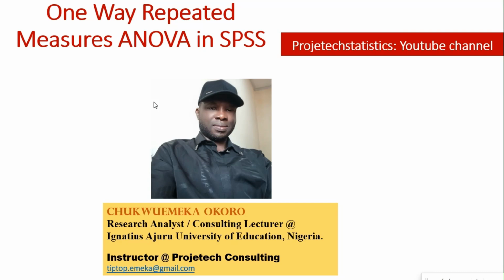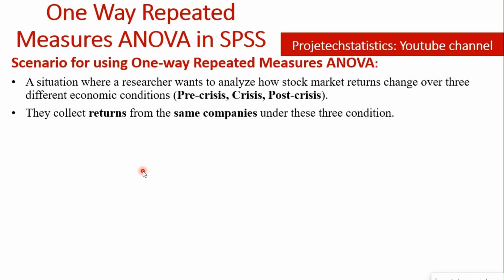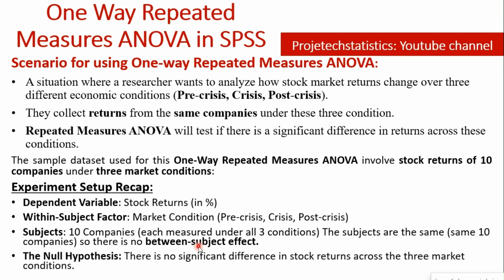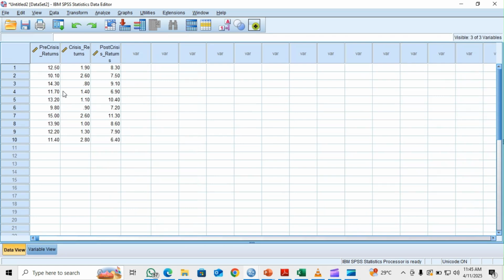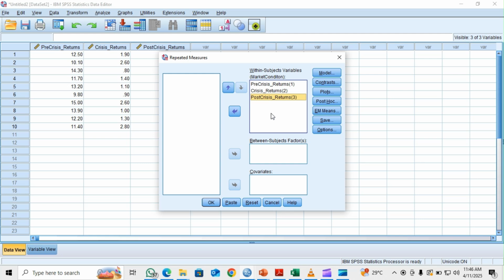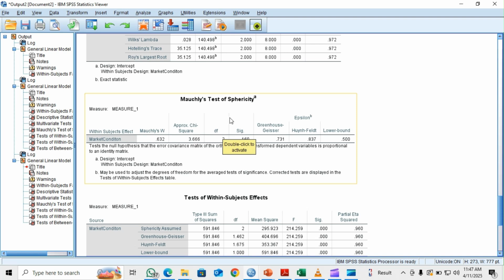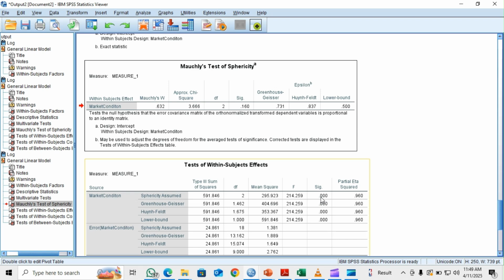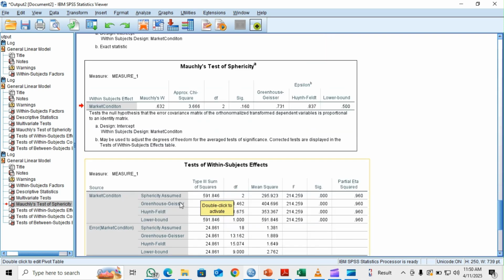2. One Way Repeated Measures ANOVA In SPSS - Complete Tutorials.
One Way Repeated Measures ANOVA in SPSS – Complete Tutorial

In this tutorial, you’ll learn how to conduct one way Repeated Measures ANOVA in SPSS, ideal for thesis, dissertations, and academic research.

Whether you're a graduate student, data analyst, or researcher in any part of the world, this guide breaks down the process in a simple, clear, and practical way including the analysis procedure and interpretations.

🔍 What You’ll Learn:
** Understanding within-subjects design
** Between-subject factor
** Setting up your SPSS dataset
** Running the repeated measures ANOVA
** Interpreting outputs (Mauchly’s Test, Greenhouse-Geisser, etc.)
** Reporting your results (APA format)

** Research students in EMEA, USA, UK or any part of the world
** Social science, psychology, education, management, and business researchers
** Anyone using SPSS for academic projects

𝐆𝐄𝐓 𝐀 𝐂𝐎𝐏𝐘 𝐎𝐅 𝐌𝐘 𝐁𝐎𝐎𝐊
1. 'Teach Yourself Data Analyses with SPSS".
2. 'Teach Yourself Econometric Data Analysis with EViews".

𝐖𝐞 𝐨𝐟𝐟𝐞𝐫 𝐂𝐨𝐧𝐬𝐮𝐥𝐭𝐢𝐧𝐠 𝐨𝐫 𝐆𝐢𝐠𝐬